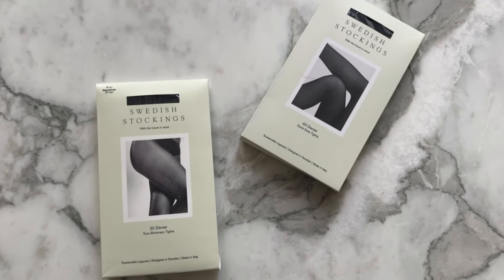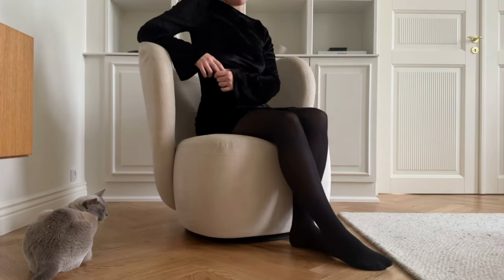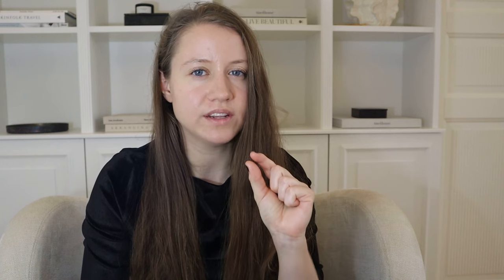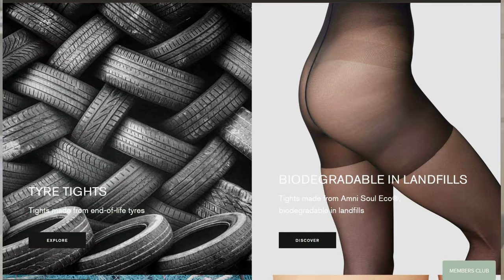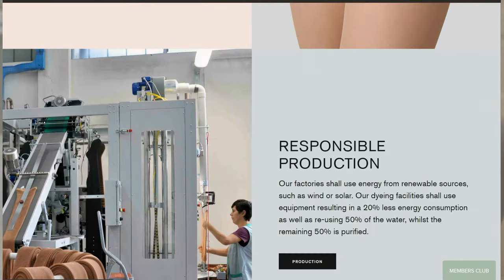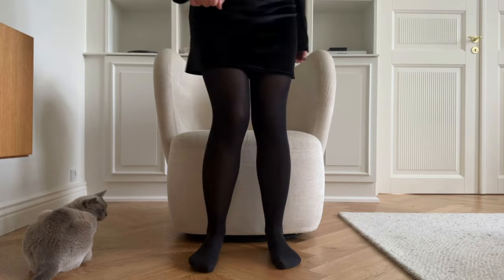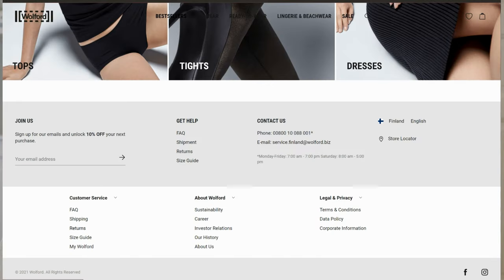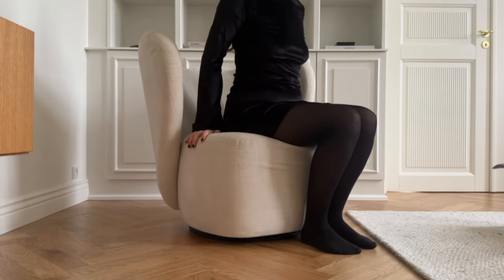REVIEW: WOLFORD AND SWEDISH STOCKINGS TIGHTS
I’ve worn Wolford tights for the past 15 years, but now I figured it was time to try another brand! In this video I’m comparing tights from Swedish Stockings and Wolford to see which are the best looking, most comfortable and most durable tights. I list pros and cons of both brands and in the end I sum up my experience and thoughts about both brands.

// ABOUT ME
Katja Nordkvist |30 | Denmark

0:00 – Intro
1:22 – My experience with Wolford
5:05 – My experience with Swedish Stockings
7:48 – Pros and cons: Wolford
9:09 – Pros and cons: Swedish Stockings
10:36  – Which brand is better?
11:39 - Outro